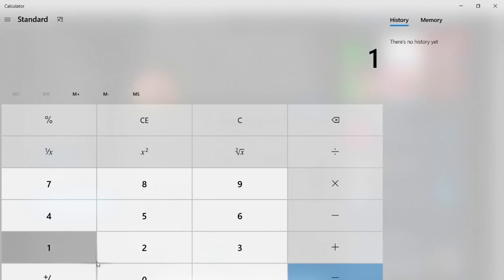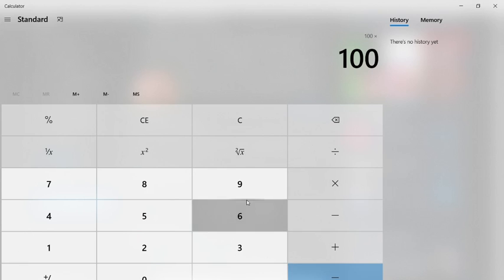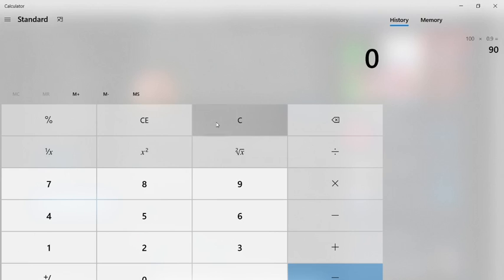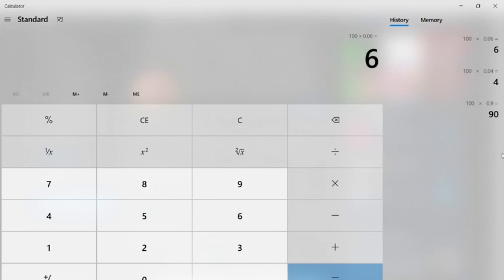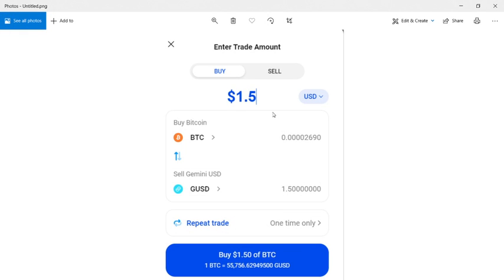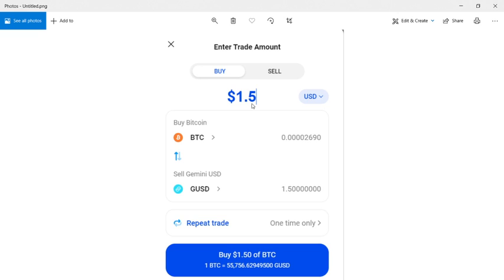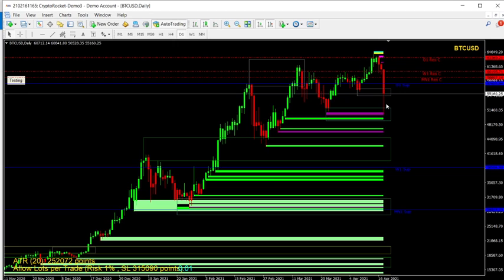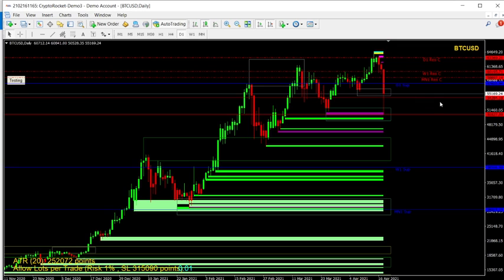Sunday, April 18, 2021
Get $10 in Bitcoin FREE!

Get $40 in Crypto FREE!

Get $25 in crypto FREE!

$Get $20 In crypto FREE!